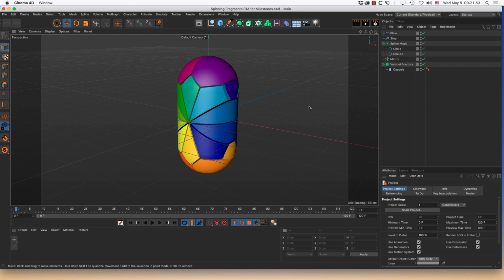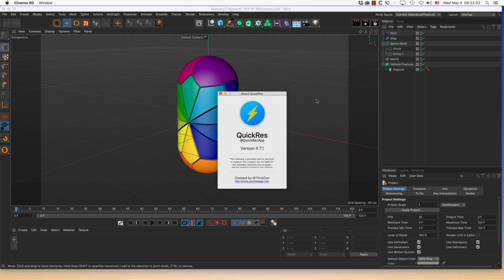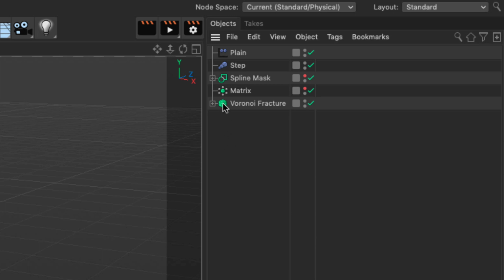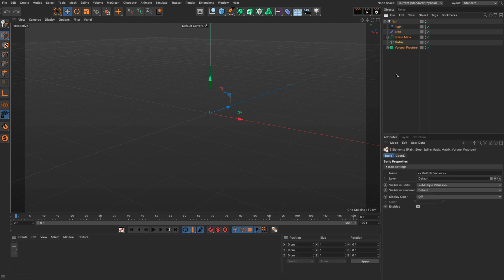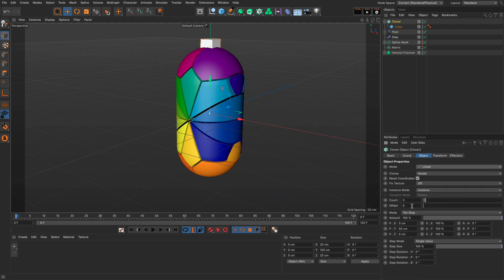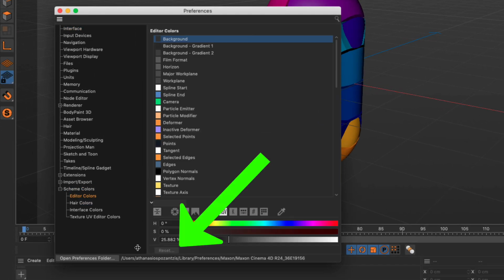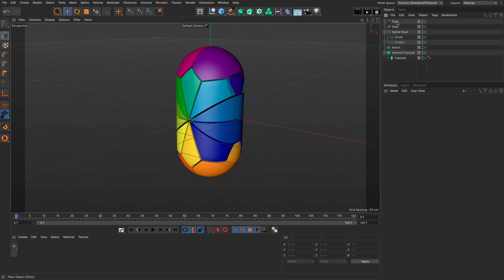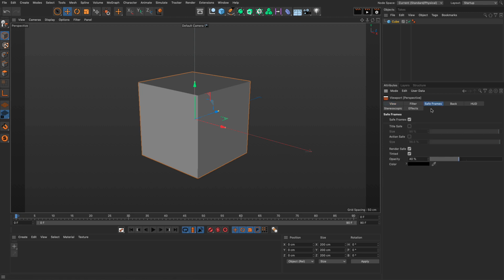How to Make Tutorials - 02 Video & Interface Settings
In this Video, we will look at the way you need to setup your interface and screen, in order to create the best experience to your viewers.
Maximize your screen, set your resolution, adjust your Layout, use default values and more.

To download the PDF Guide and Tutorial Checklist, go to Cineversity and click the "Files" button under the tutorial